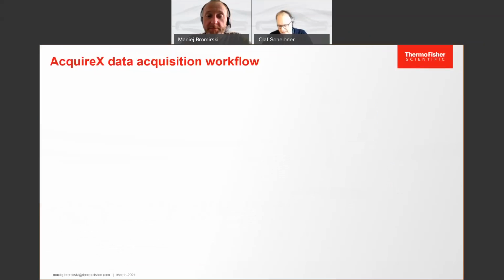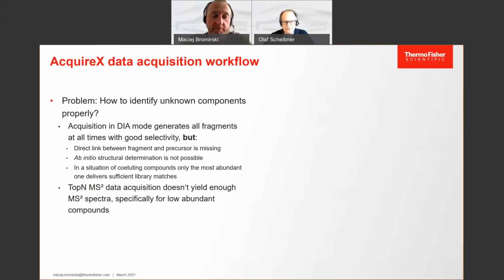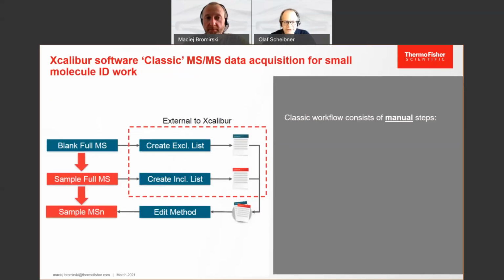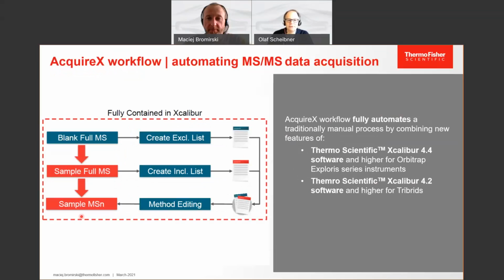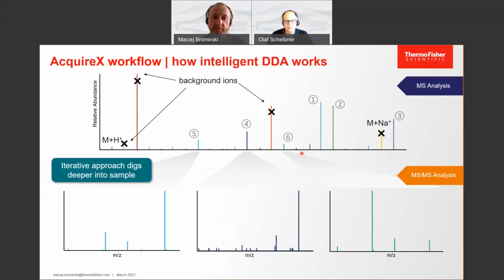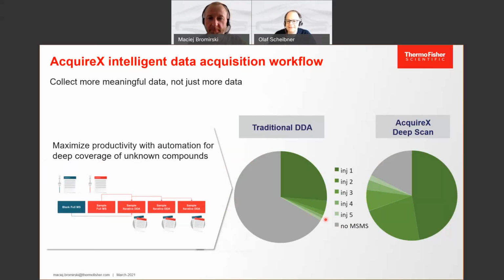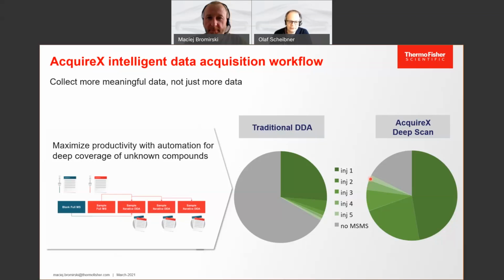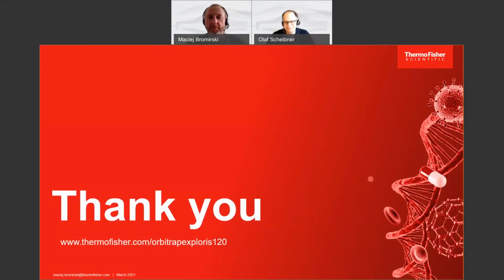Ask the Expert Orbitrap Exploris 120 mass spectrometer AcquireX intelligent data acquisition option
Ask the Expert - Orbitrap Exploris 120 mass spectrometer - AcquireX intelligent data acquisition